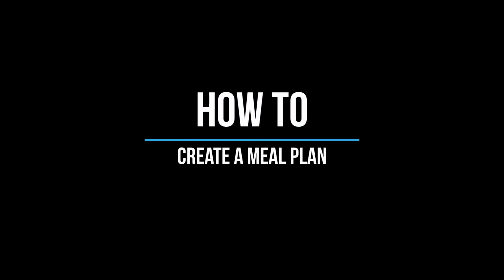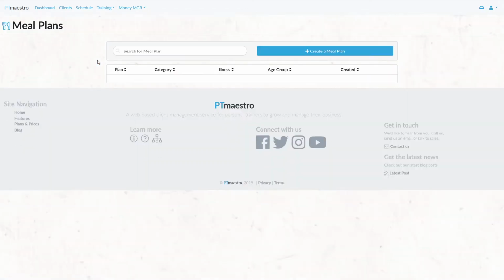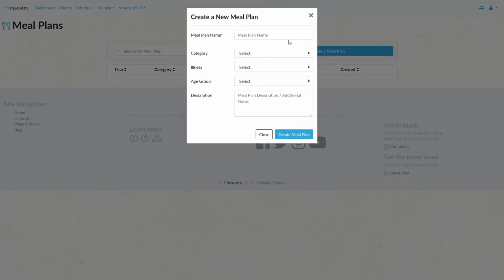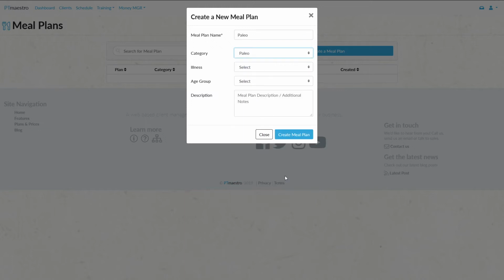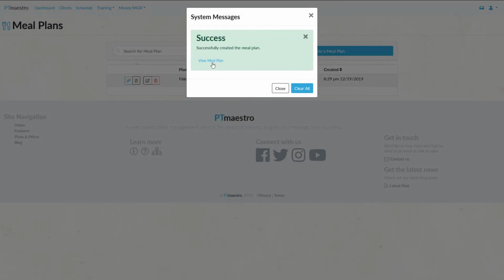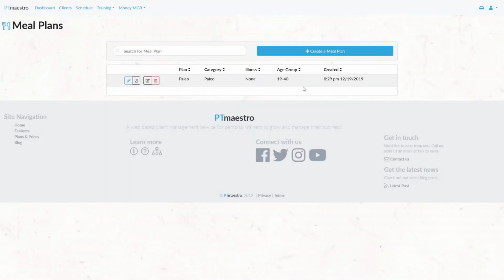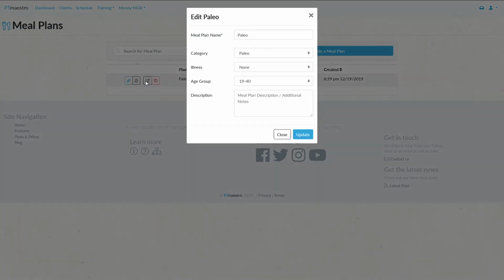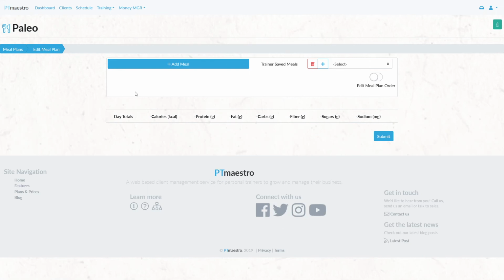PTmaestro- How to Create a Meal Plan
Tutorial  Episode 3
From the meal plan section hit the create meal plan button. The only required field is the name of the meal plan. Once the meal plan is created you can then create the various meals.

PTmaestro can be accessed from any device 📲&💻 that supports a modern browser. Giving you the freedom to manage your business from anywhere.